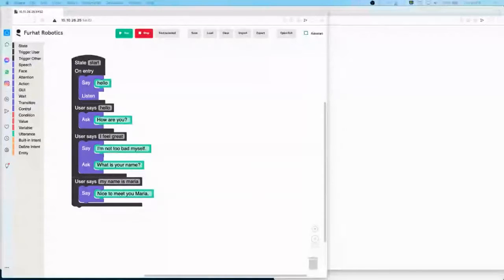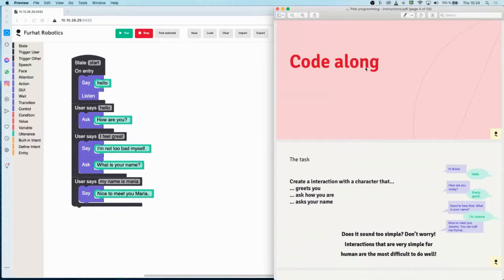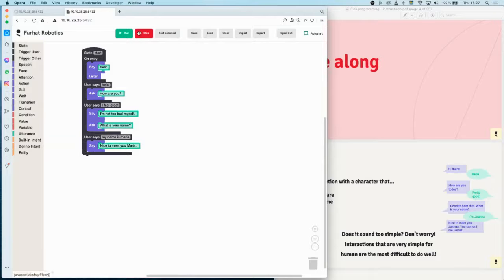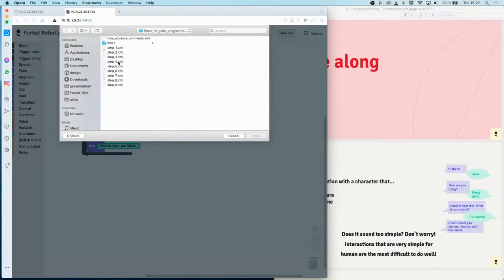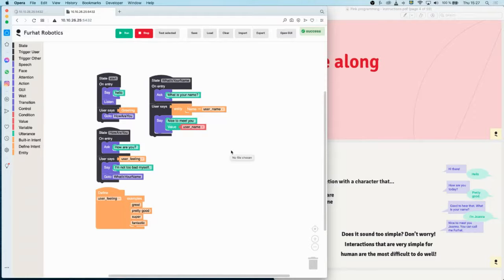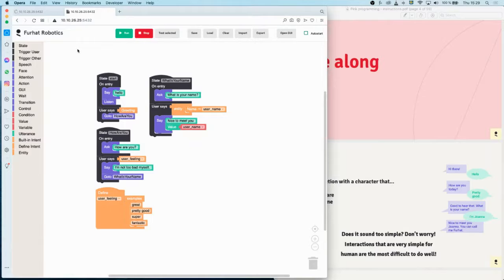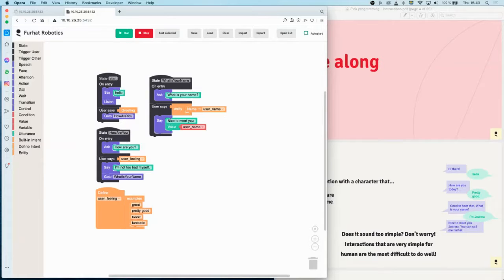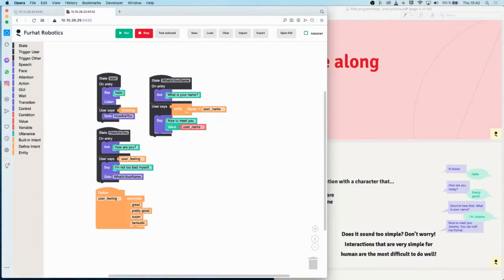Exclusive Workshop How to easily build engaging conversations with social robots the next major us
Exclusive Workshop: How to easily build engaging conversations with social robots, the next major user interface

Designing conversational interactions doesn’t have to be difficult. At Furhat Robotics, we have spent many years developing the software and tools that companies need to create their own custom interactions with social robots. From designing unique animated faces and fine-tuning facial gestures, to tweaking vocal expressions and a select choice of vocabulary - the Furhat platform gives users the freedom and creativity to develop custom personas that work in a wide variety of environments.

Join this workshop as Nils Hagberg, Product Owner at Furhat Robotics, gives a live demonstration of the cutting-edge capabilities of the Furhat robot. Nils will create a robot interaction on the spot using Furhat’s simple prototyping tool, as well as showcase the freely accessible Furhat Software Development Kit - perfect for those who are working from home.